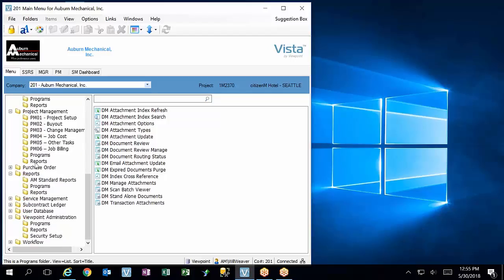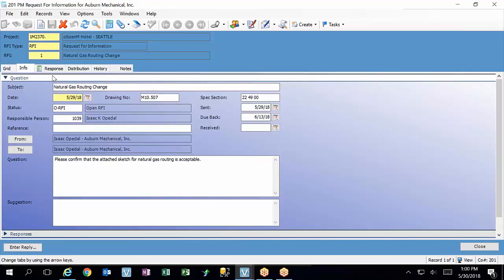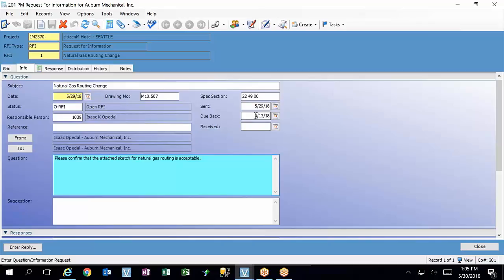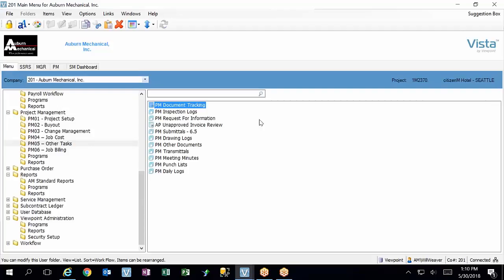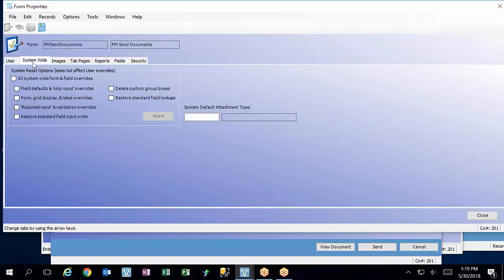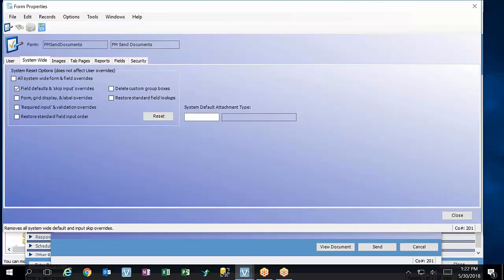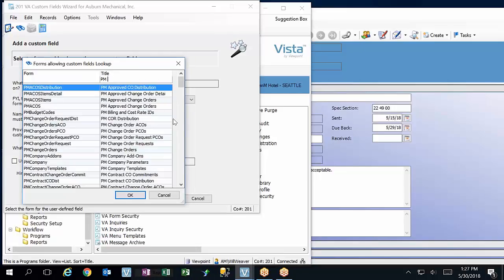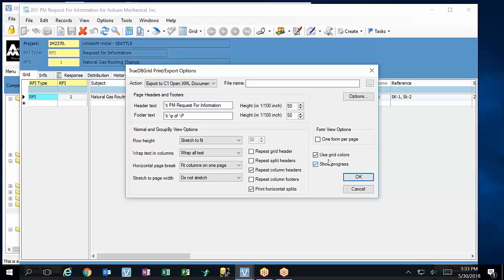Viewpoint PM Request For Information TRAINING